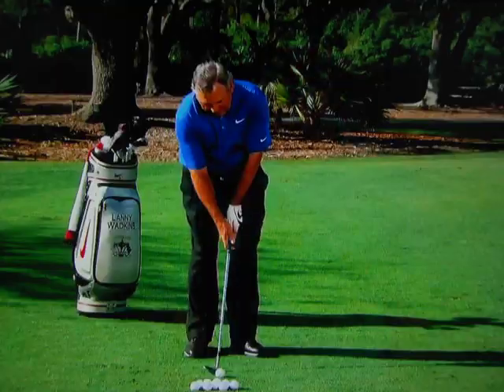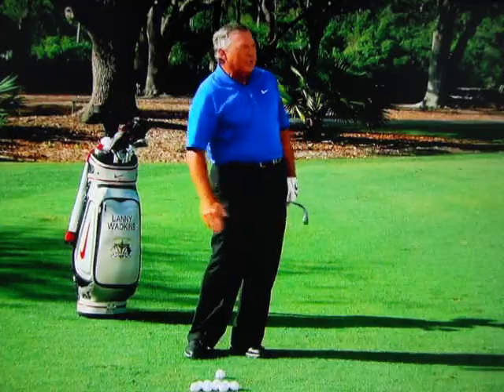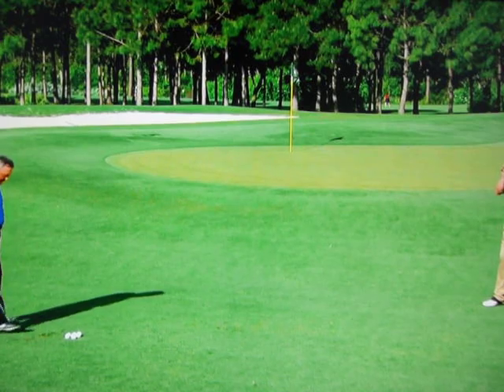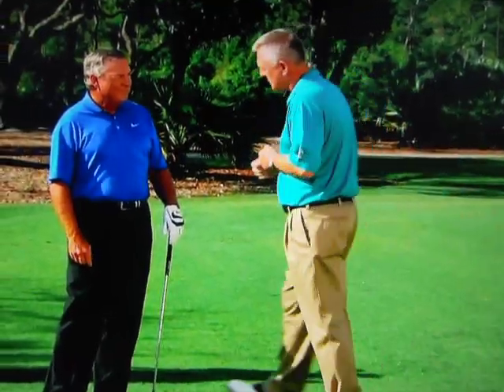Lanny Wadkins - Pitching Instruction